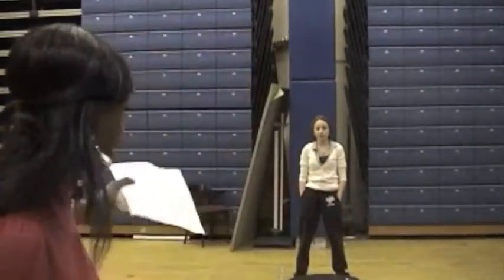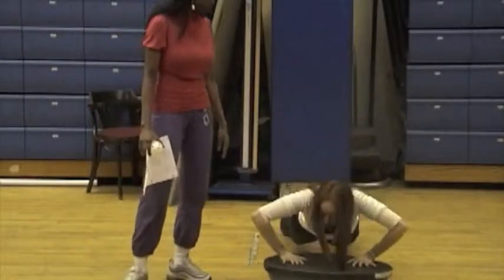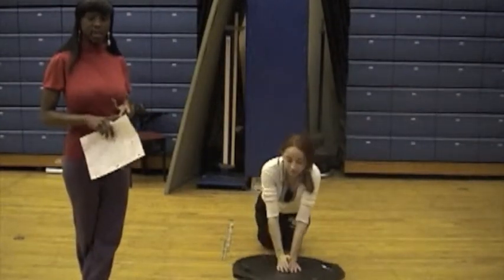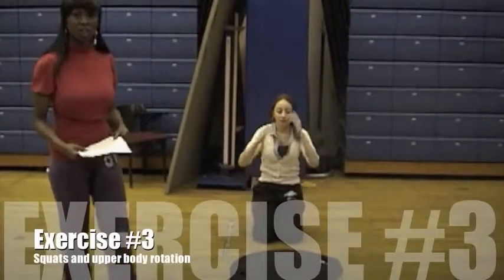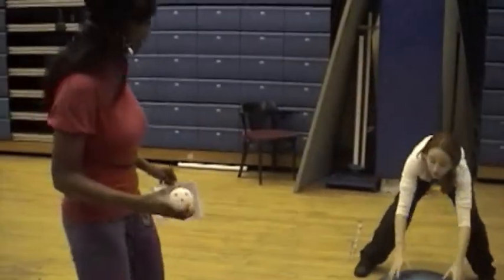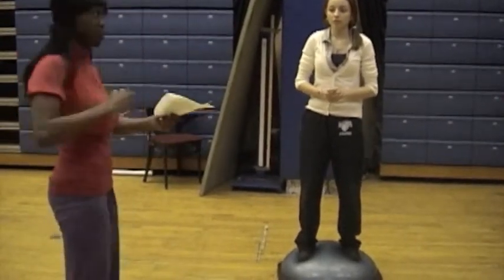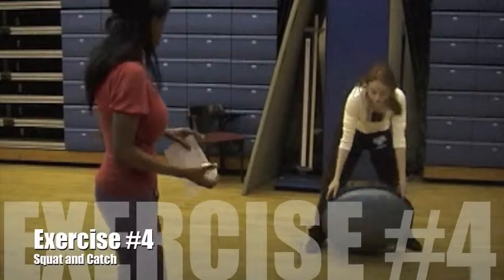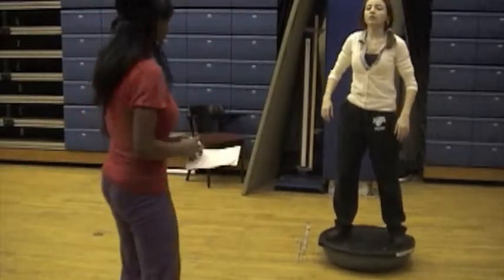Functional Training with Rode